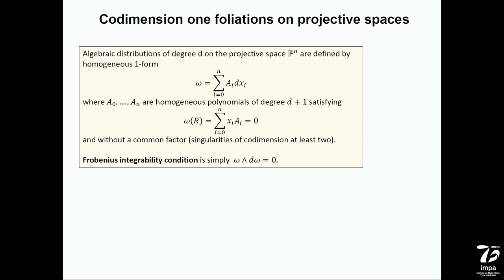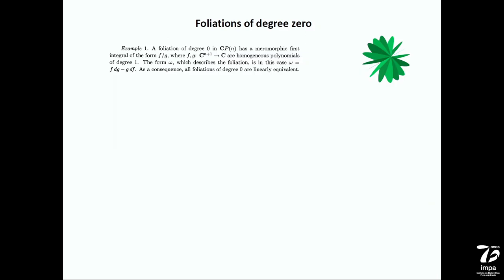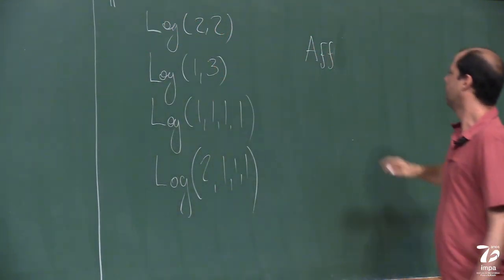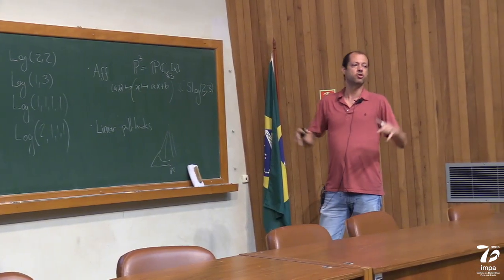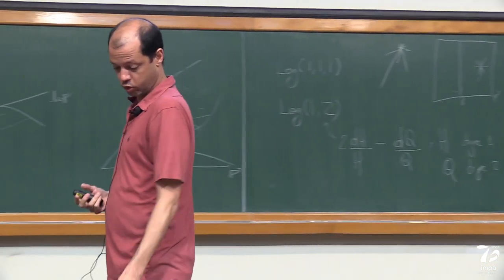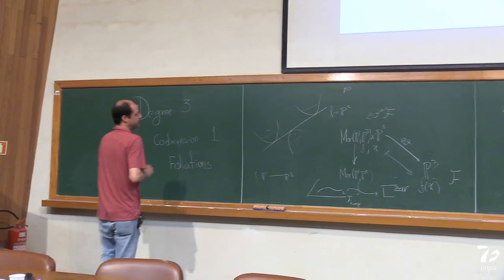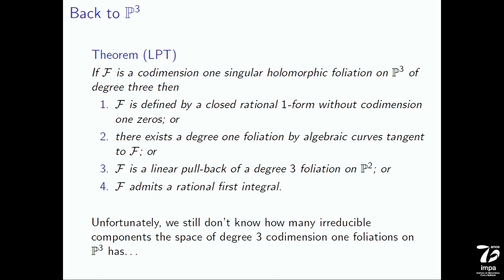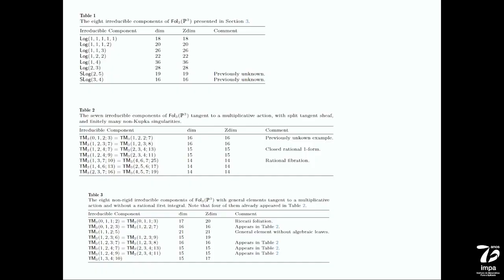GADEPs focused conference: Abelian and iterated integrals and Hilbert 16th problem - J. Pereira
IMPA, Rio de Janeiro, 26-30 September 2022
Speaker: J. Pereira - "Effective Liouvillian integration of foliations"

The seminar “Geometry, Arithmetic and Differential Equations of Periods” (GADEPs), started in the pandemic year 2020 and its aim is to gather people in different areas of mathematics around the notion of abelian integrals and periods which are certain multiple integrals. This is the first GADEPs conference  focused on Hilbert 16th problem. It asks on the uniform bound for the number of limit cycles of planar differential equations, and it is still challenging  even for quadratic differential equations. Attempts to approach this conjecture have given origin to many results in holomorphic foliations on complex surfaces and classification of their singularities. The birth of limit cycles after a perturbation of foliations with a first integral is controlled by the zeros of abelian integrals which are the first Melnikov functions of the deformed holonomy map (Poincaré first return map). The infinitesimal Hilbert 16th problem  asks for finding a realistic bound for the number of zeros of abelian integrals, and attempts to understand this, have produced many results in Picard-Lefschetz theory of fibrations and Picard-Fuchs equations. When an abelian integral is identically zero, higher Melnikov functions are expressed as  Chen’s iterated integrals and their study is closely related to the topology of leaves of holomorphic foliations near to those with a first integral.  The conference main core will consist of 5 lecture series which aim to introduce main methods and conjectures of the topic to a broad public and in particular graduate students.

The conference will be in hybrid format and  it will be transmitted through IMPA’s YouTube channel.

Organizers:
Hossein Movasati (IMPA)
Younes Nikdelan (UERJ)